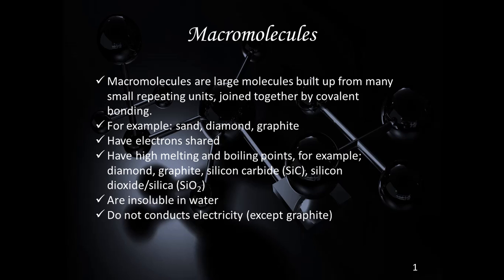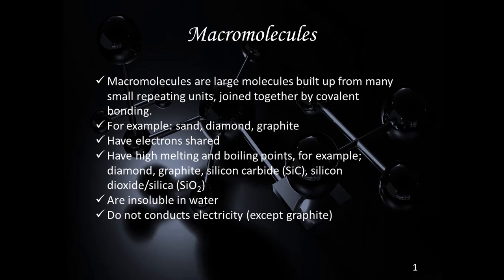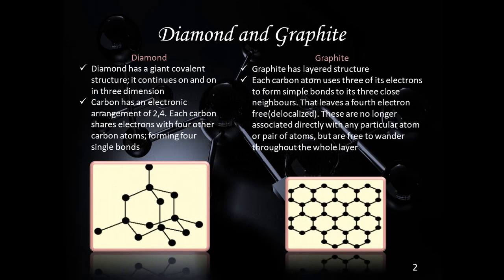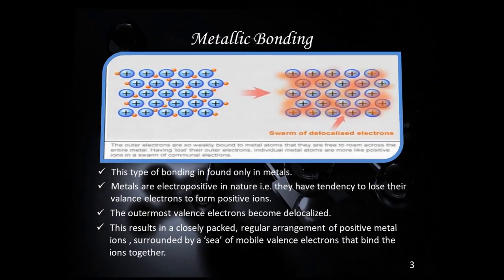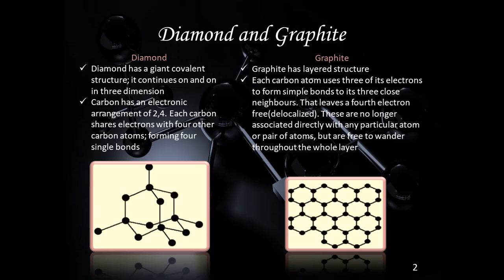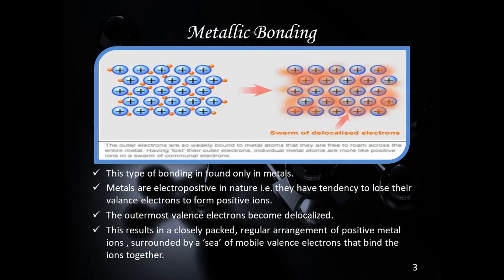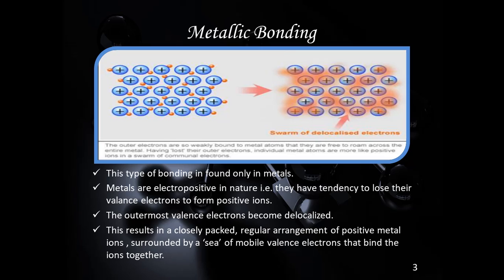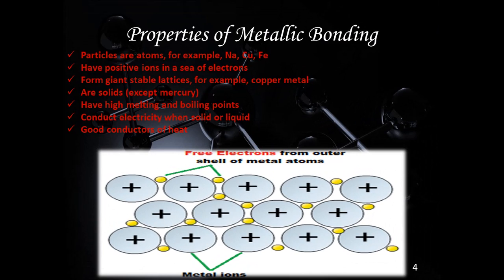Macro molecules and Metallic Bonding